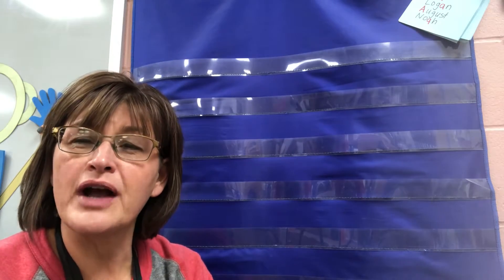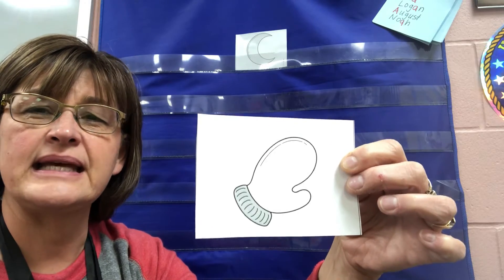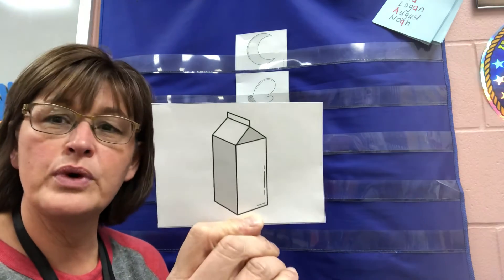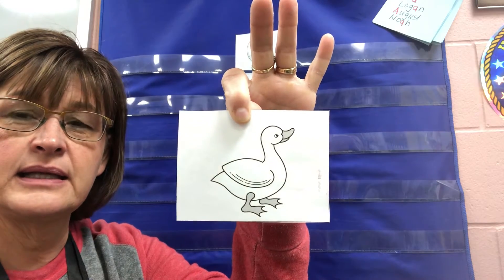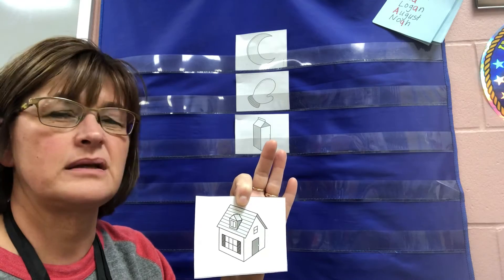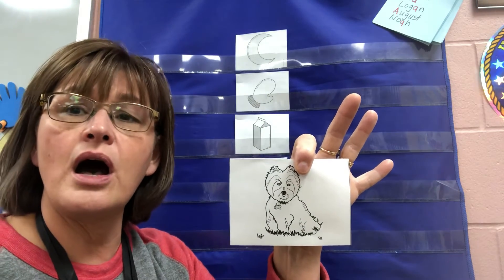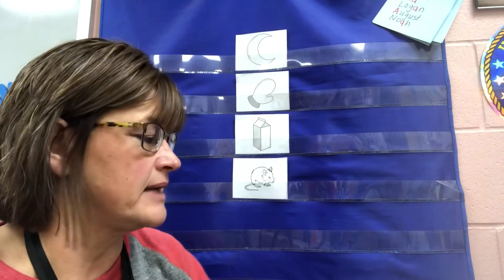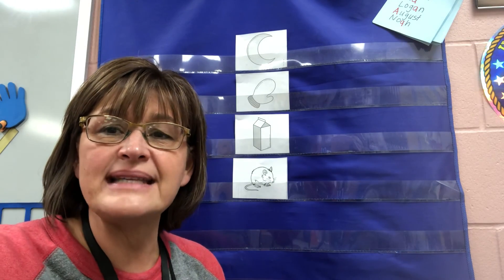Phonics: November 20, Beginning Sounds